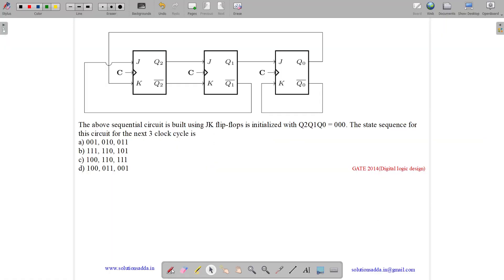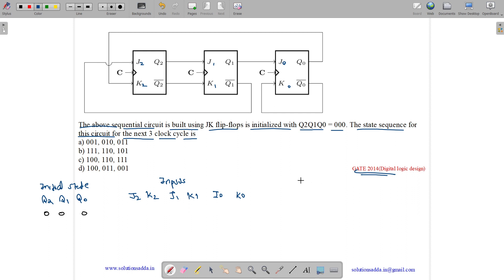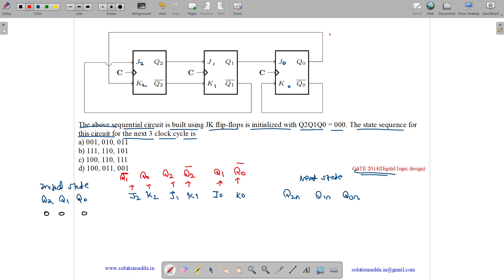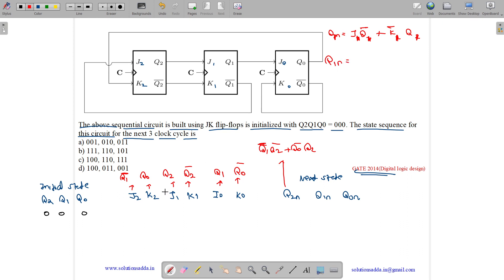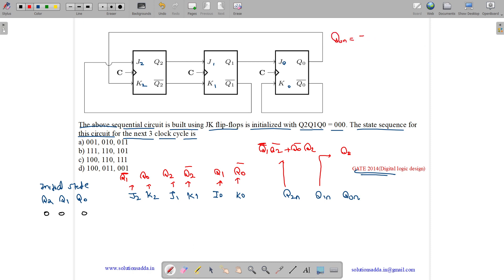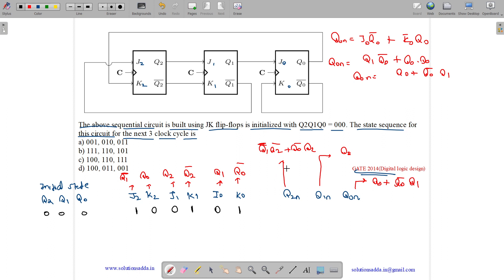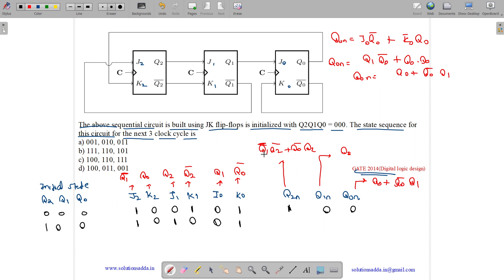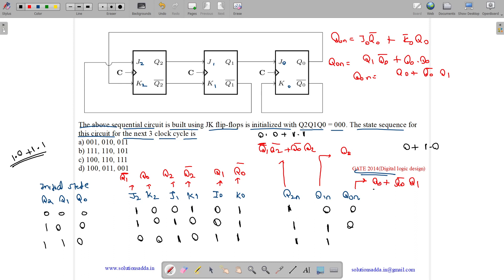GATE 2014 SET-3 | DLD | JK FLI-FLOP | CIRCUIT |SOLUTIONS ADDA| GATE TEST SERIES | EXPLAINED BY VIVEK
GATE 2014 SET-3 Q55: The above synchronous sequential circuit built using JK flip-flops is initialized with Q2Q1Q0 = 000. The state sequence for this circuit for the next 3 clock cycles is